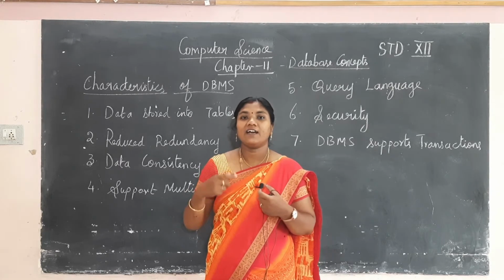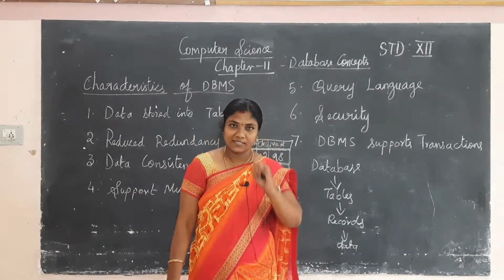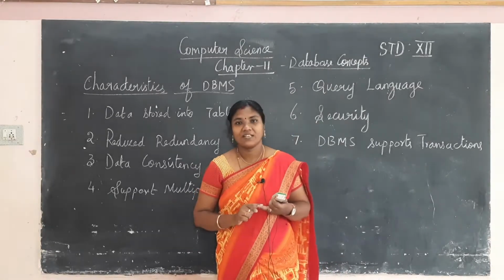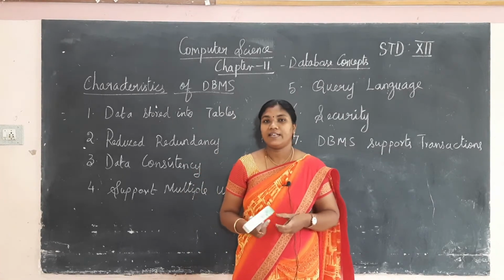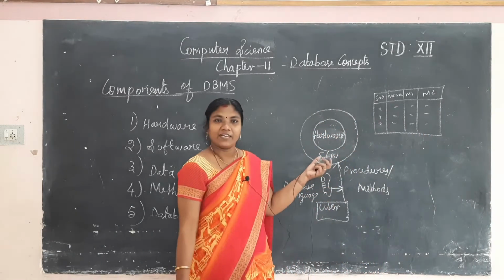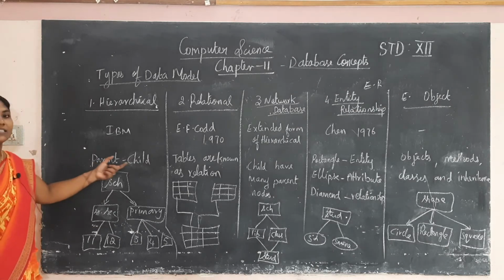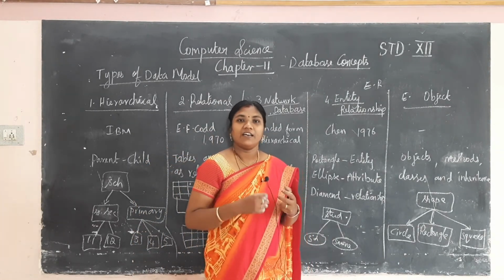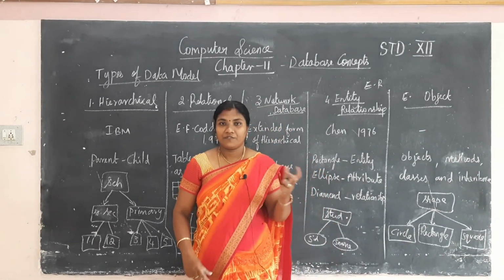XII Standard Computer Science - Chapter 11 - Database Concept - Characteristics & Components of DBMS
XII Standard

Computer Science

Chapter 11 - Database Concepts - Characteristics & Components of DBMS